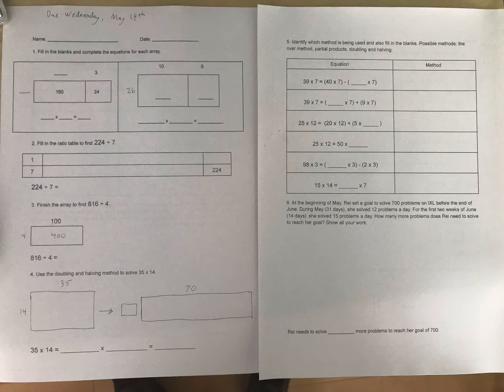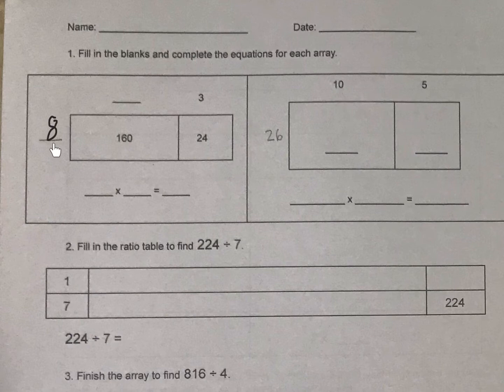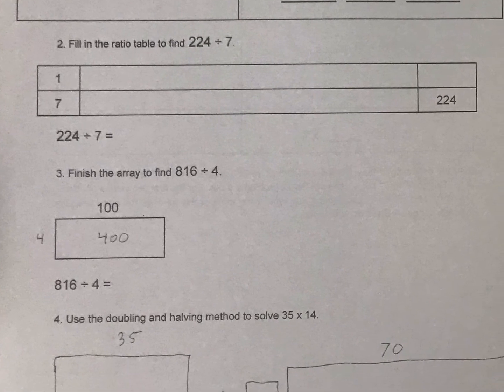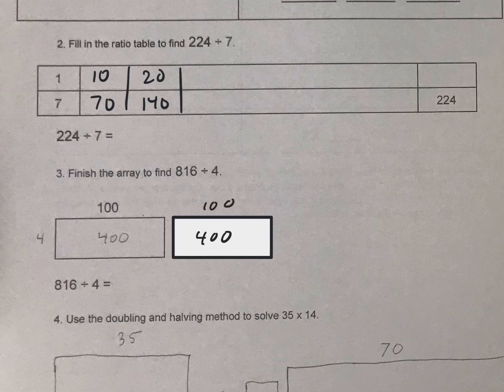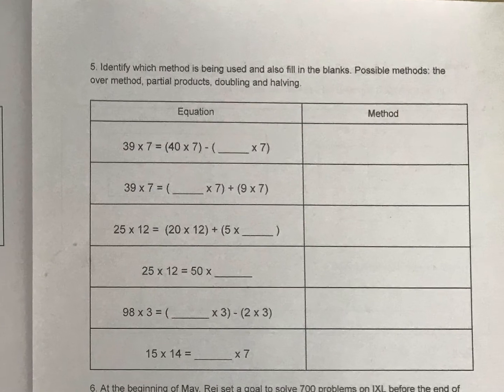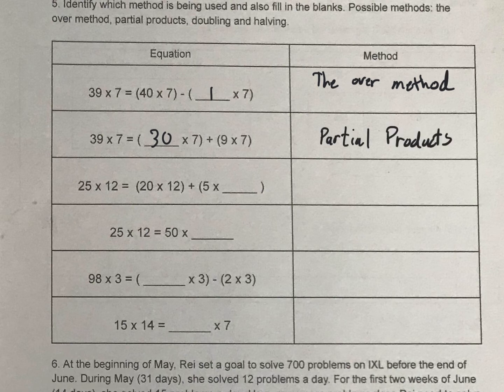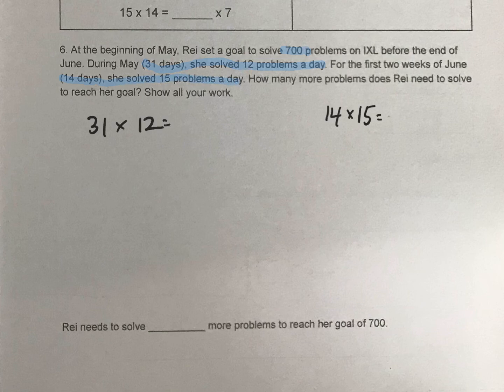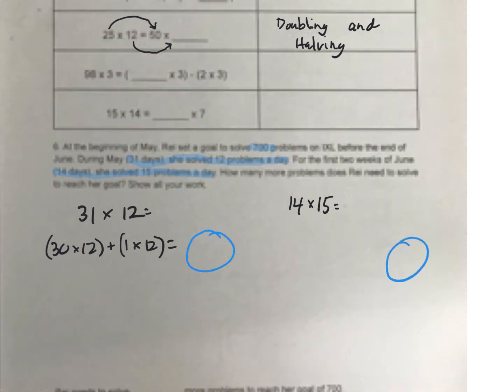Unit 6 Bridges Math Review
Help with 4th-grade math, Bridges, Unit 6 on multiplication and division.